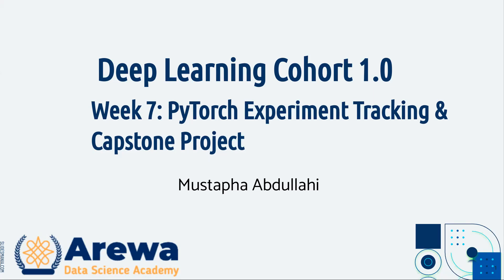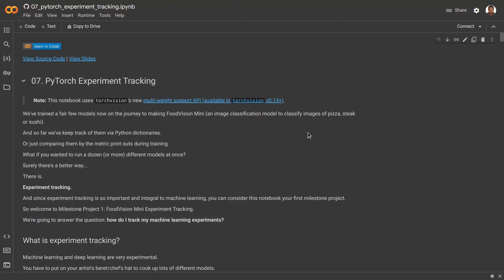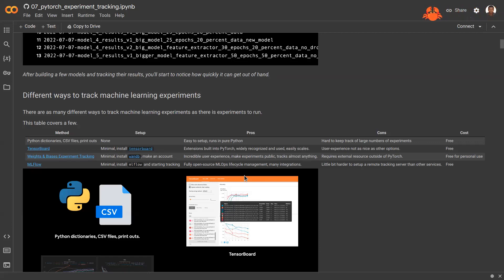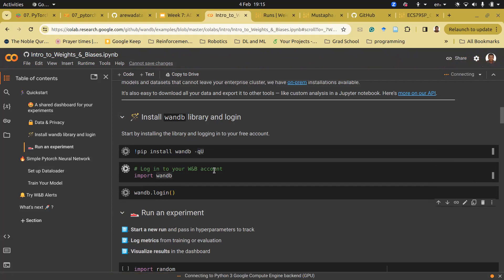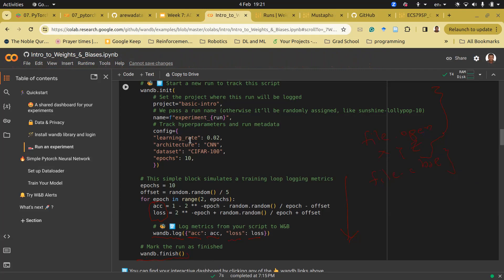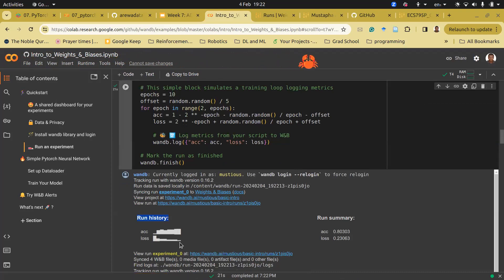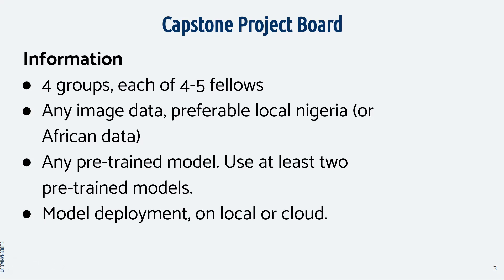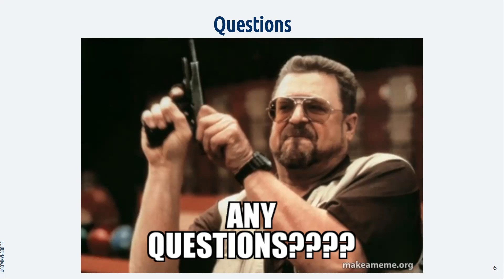Week 7: PyTorch Experiment Tracking and Capstone Project by Mustapha Abdullahi